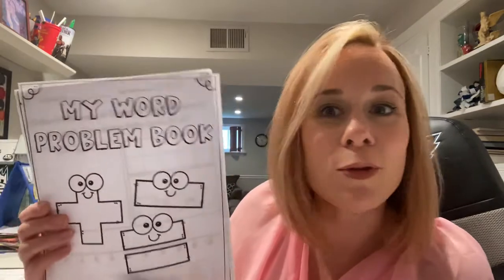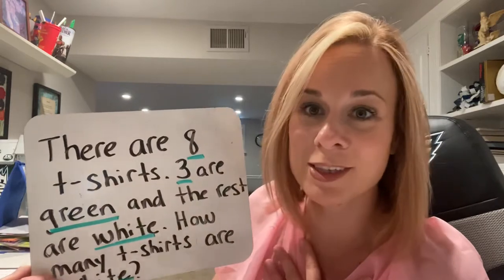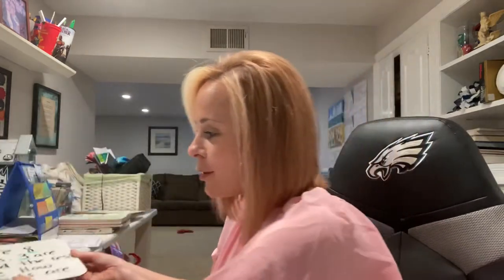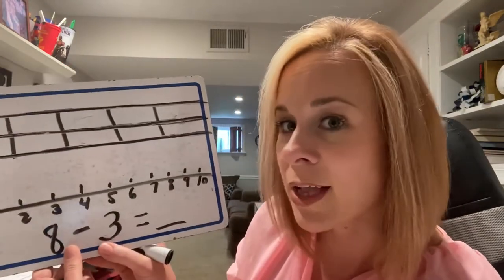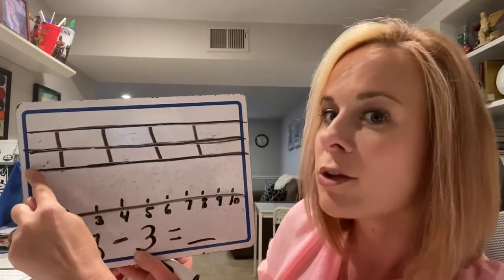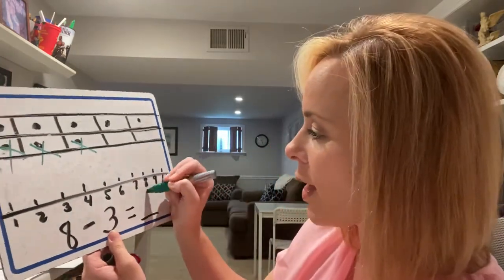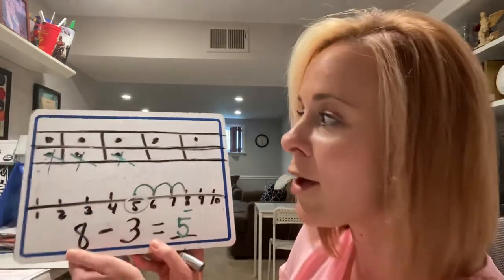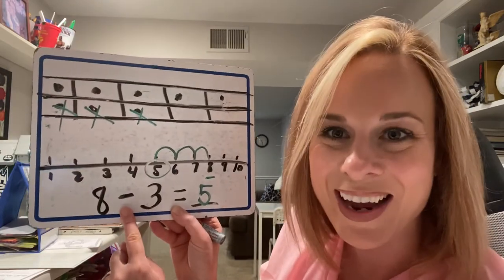Solving Subtraction Sentences